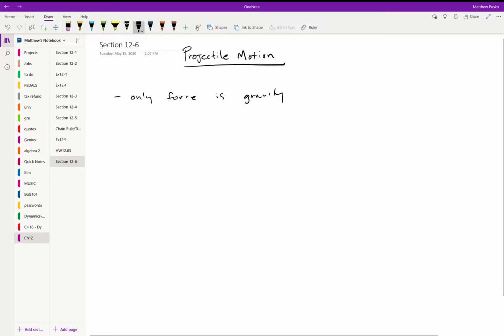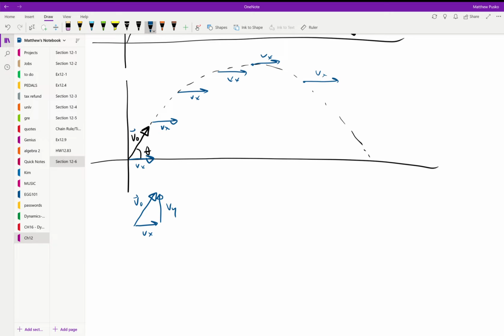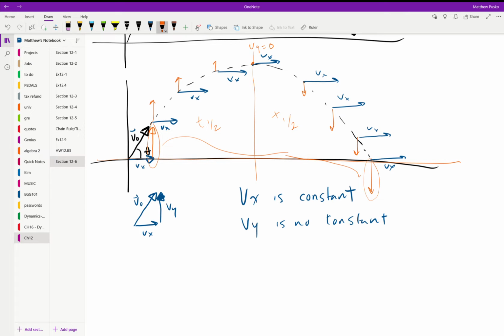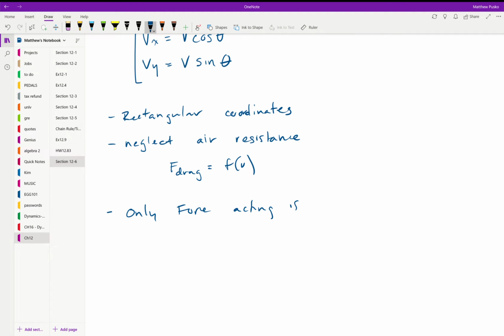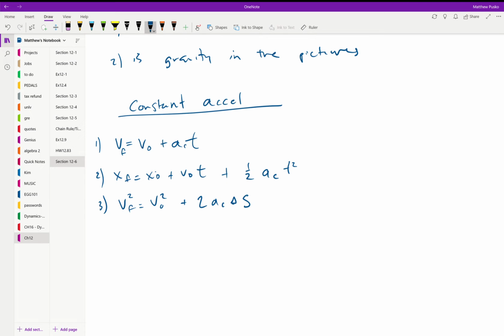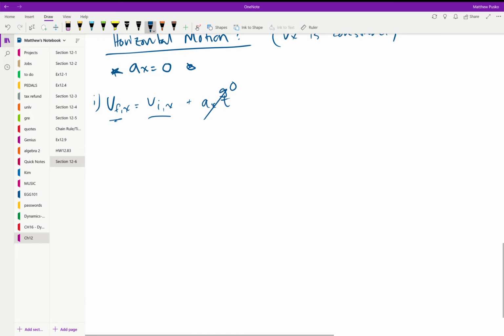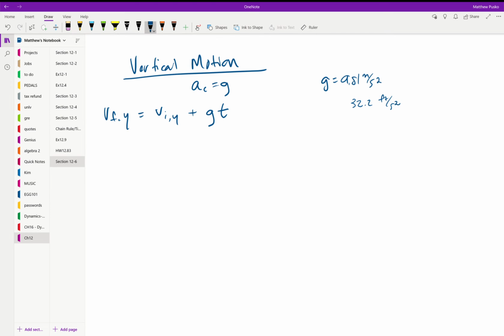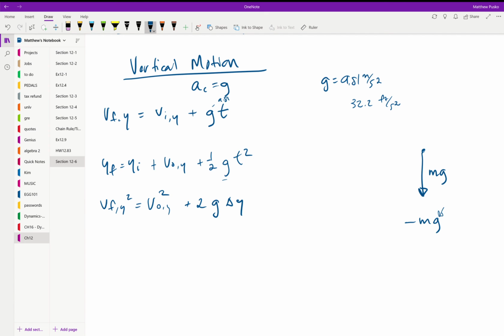Section 12-6 : Projectile Motion - Engineering Dynamics - Matt Pusko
Lecture on projectile motion